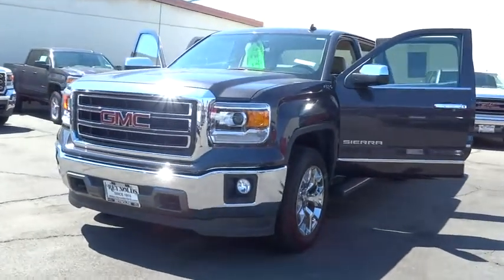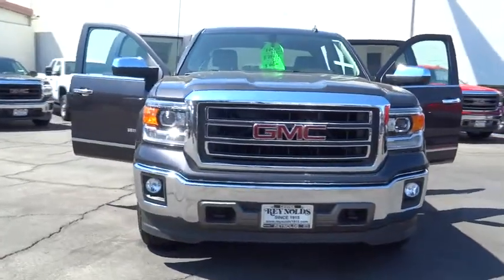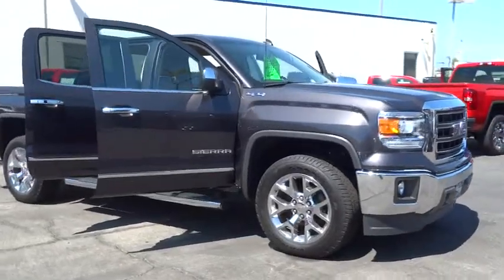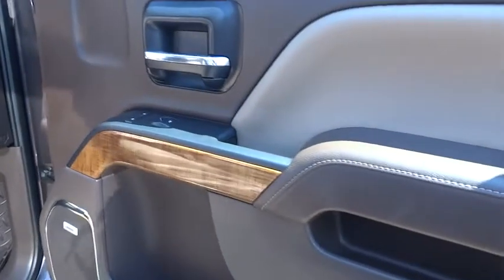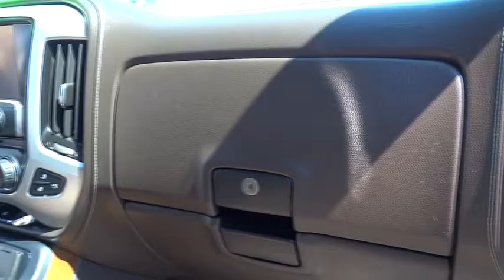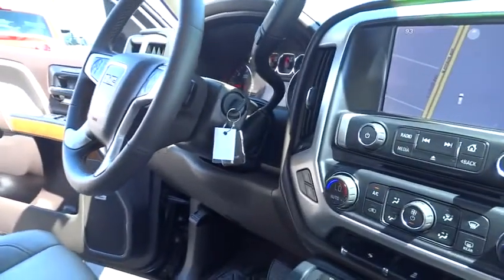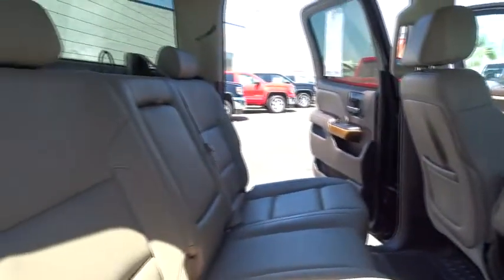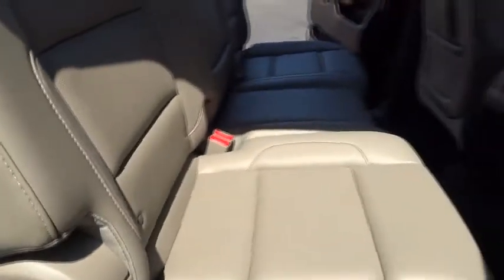2014 GMC Sierra 1500 Crew Cab New, Los Angeles, Orange County, Pasadena, Ontario, Anaheim,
2014 GMC Sierra 1500 Crew Cab
Reynolds Buick GMC: Servicing West Covina, CA near Los Angeles, Orange County, Pasadena, Ontario, Anaheim California
2014 GMC Sierra 1500 Crew Cab  - Stock#: G140353 - VIN#: 3GTU2VEC9EG387940

Reynolds Buick New
345 N. Citrus Ave